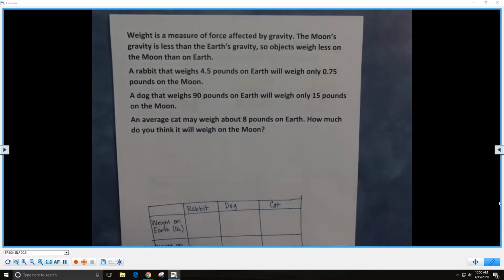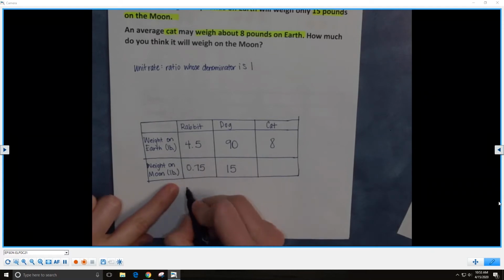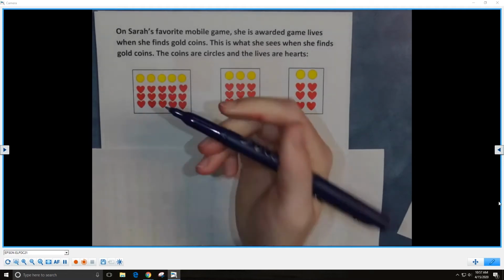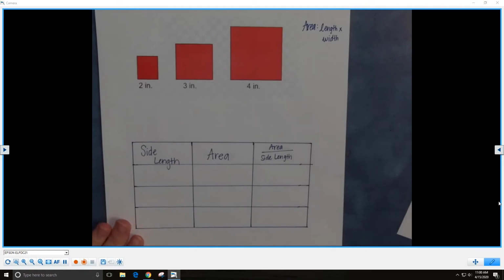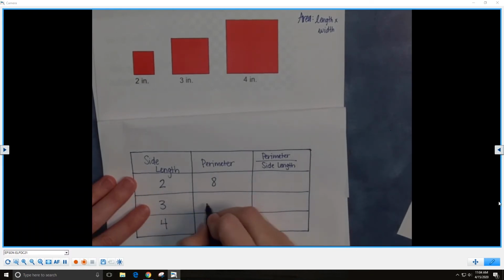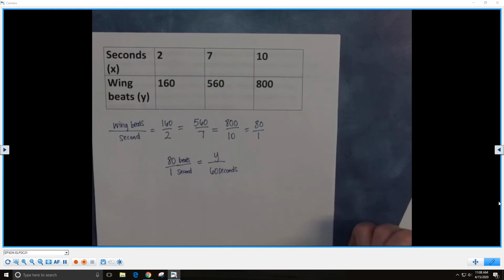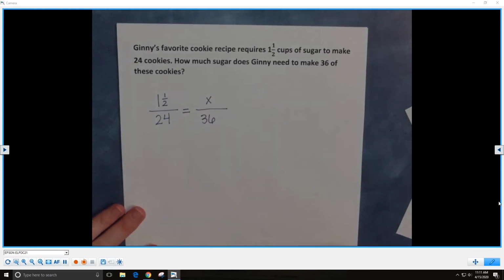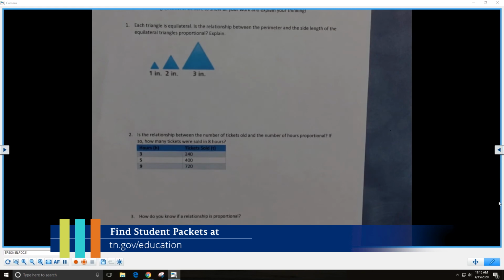Teaching Tennessee: 7th Grade Math Lesson 12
7th Grade Math Lesson 12: Proportional Relationships